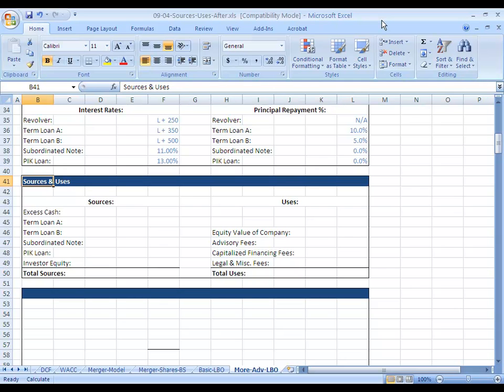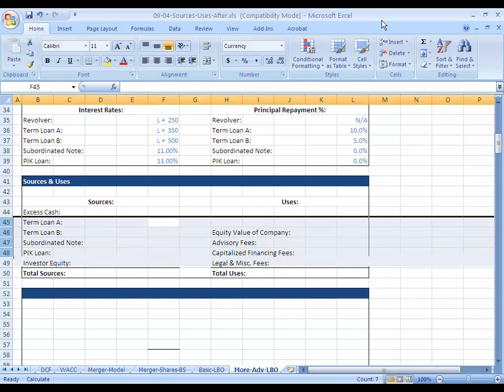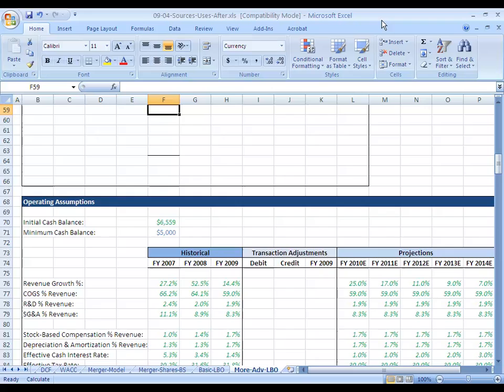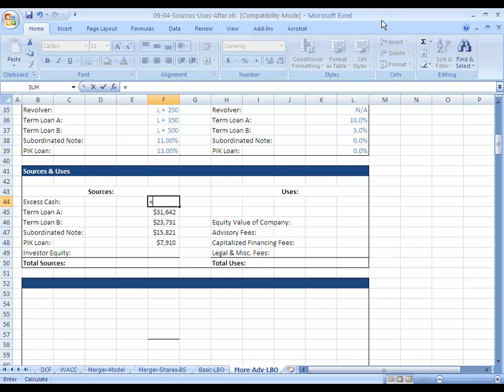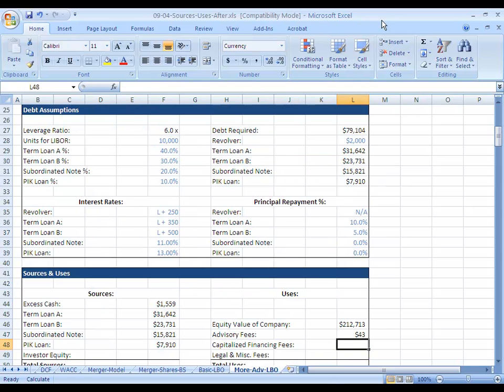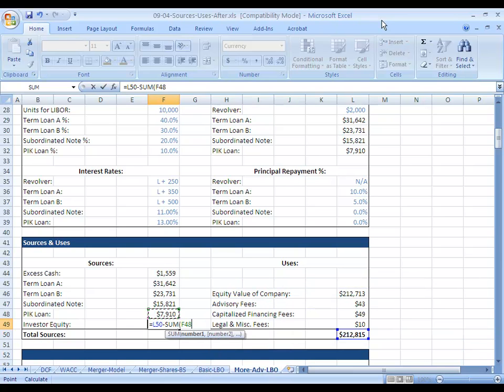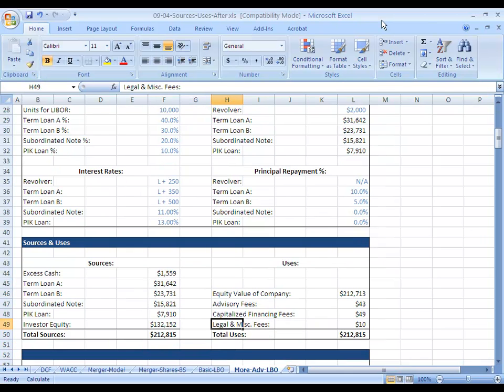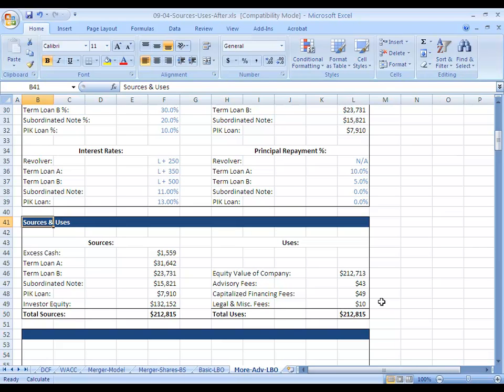09 04 Sources Uses